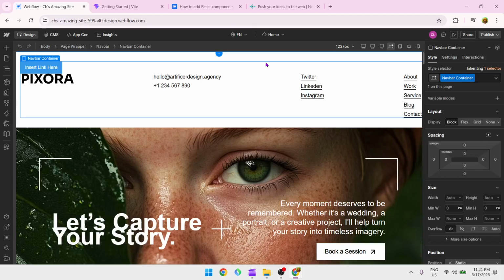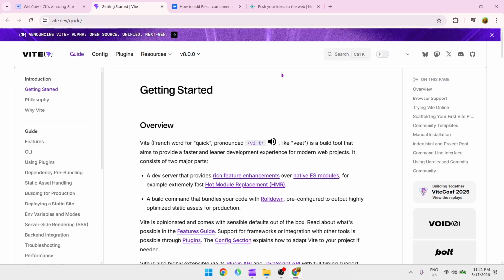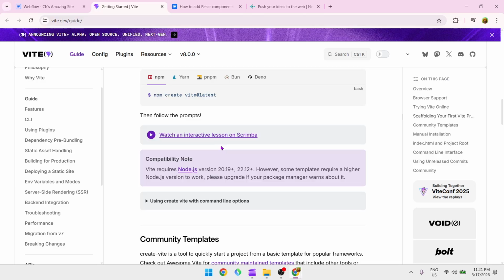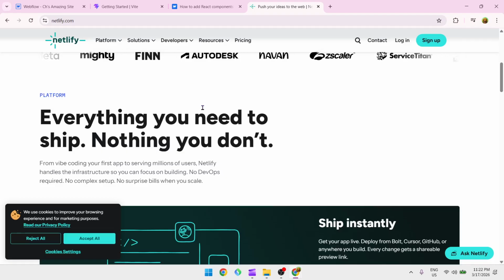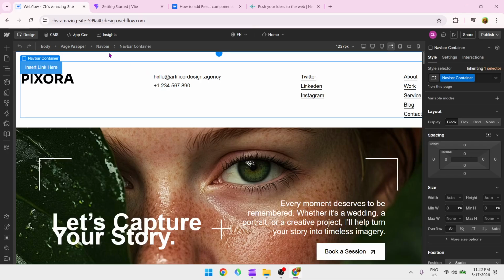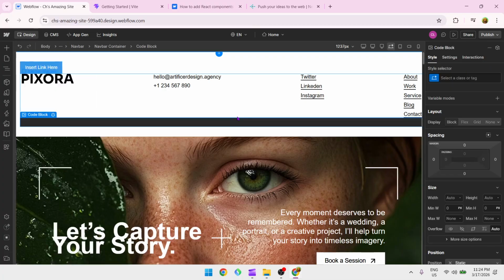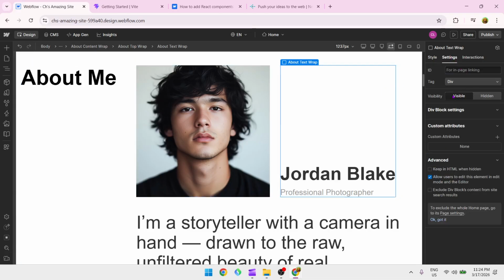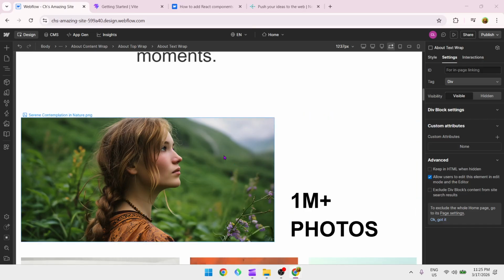How to Add React Components to Your Webflow Website in 2026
Want to combine Webflow’s visual design power with React components for advanced interactivity? In this 2026 tutorial, you’ll learn how to add React components to your Webflow website so you can build dynamic, custom features while still using Webflow for layout and design. Webflow supports external scripts and embeds, which allows React to run inside your site depending on your setup and hosting approach.

✅ Set up a React component using a build tool (like Vite or Next.js)
✅ Export or bundle your React app for web use
✅ Host your React component (CDN or external hosting)
✅ Embed React into Webflow using an embed or custom code
✅ Test and integrate React functionality with your Webflow page

This guide is perfect for users who want to understand how to add React components to Webflow in 2026. By the end of this tutorial, you’ll know how to combine Webflow design with React functionality effectively.